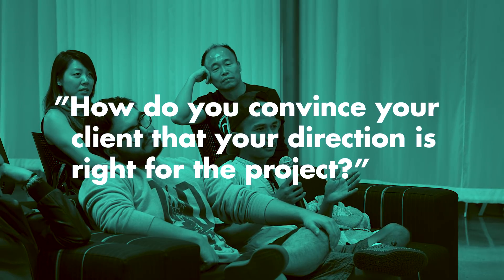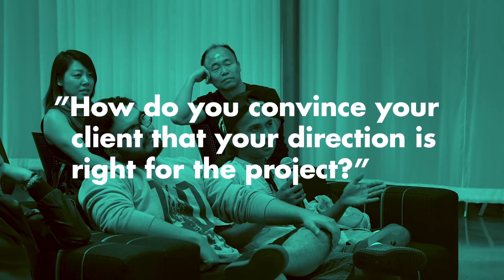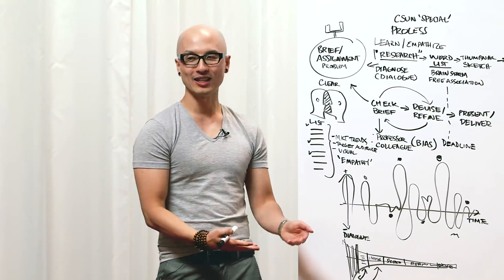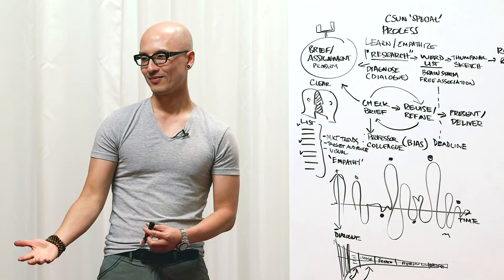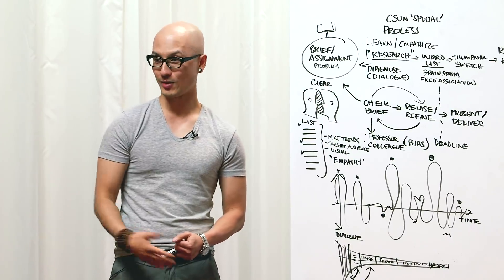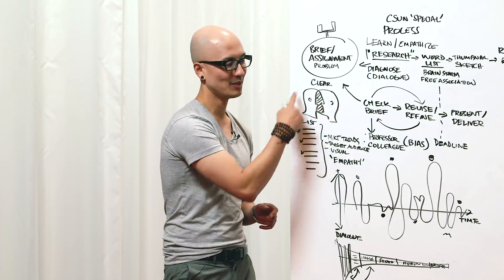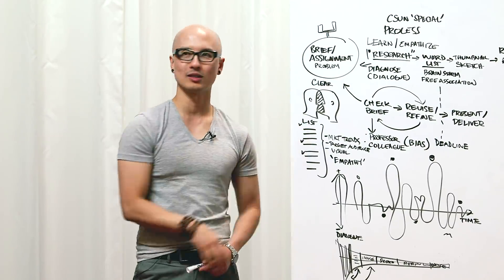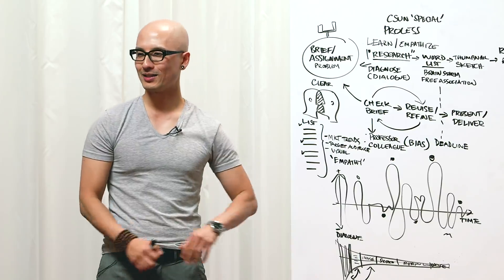How To Convince Your Clients—Don't!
Stop trying to convince a client that you are qualified or that the price is justified and fair. The more you are convincing, the less likely you are gaining a customer. Why experts never convince. Why You Should Never Convince A Client If You Want A Customer.

We love getting your letters. Send them here:
1702 Olympic Blvd.

Host– Chris Do
Cinematography– Mark Contreras and Molly Drill
Editor– Josh Sneider and Caleb Bol
Typefaces: Futura, Din, Helvetica Neue